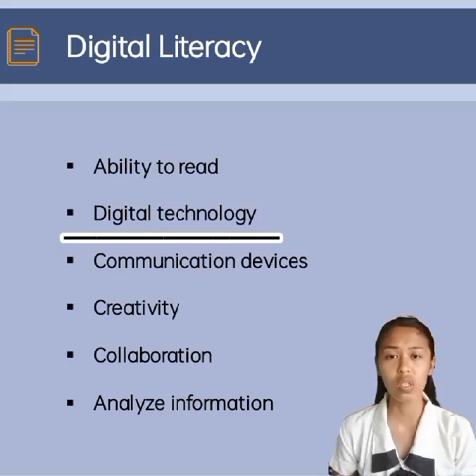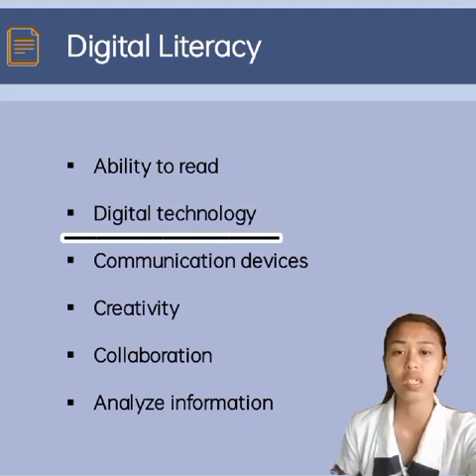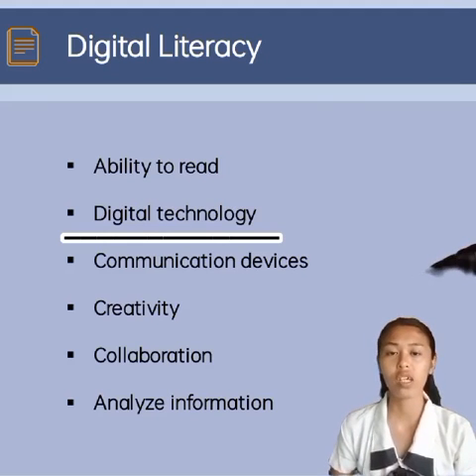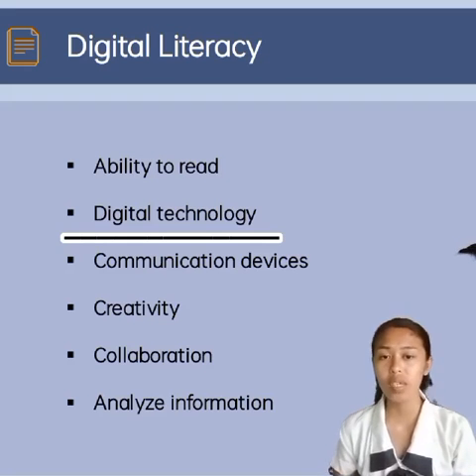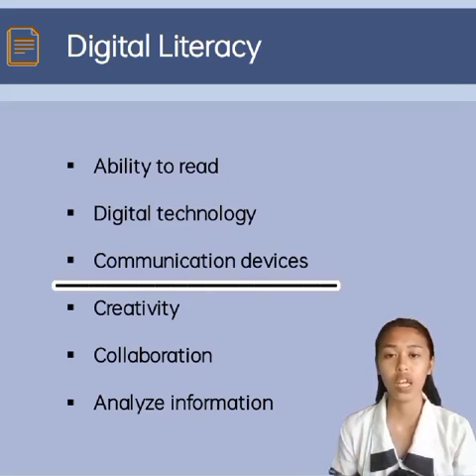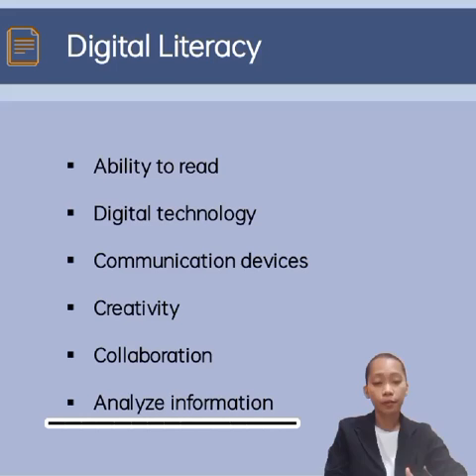VIDEO OUTPUT NO. 2 GROUP 3